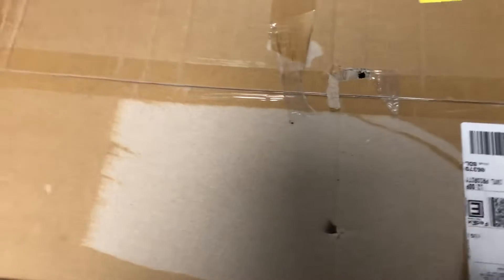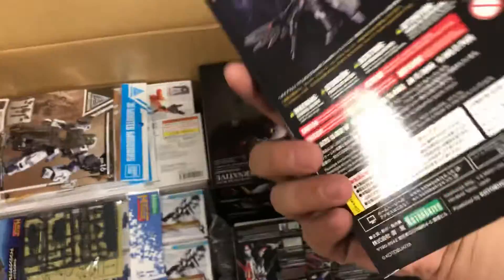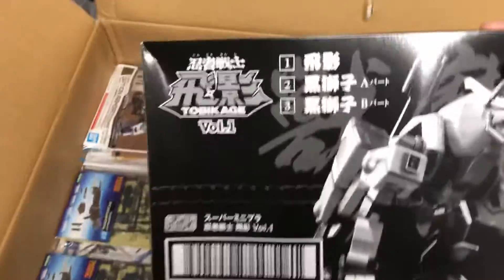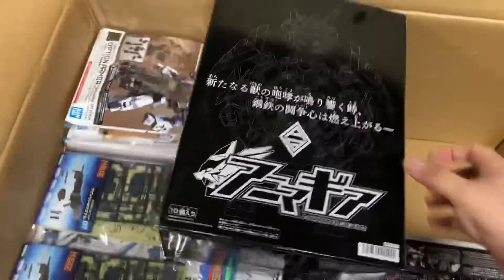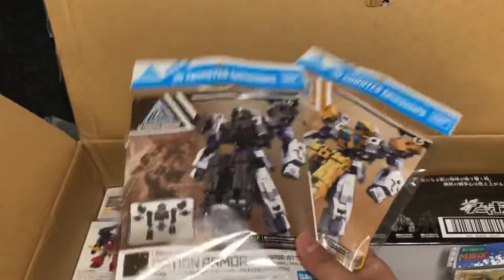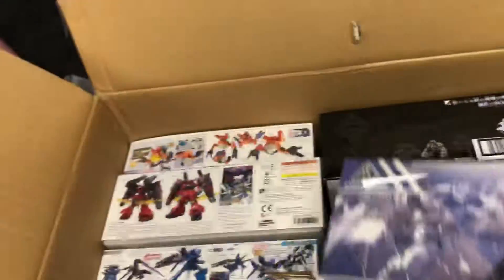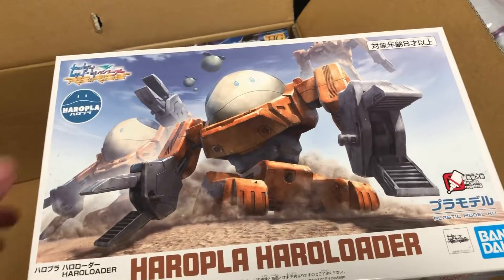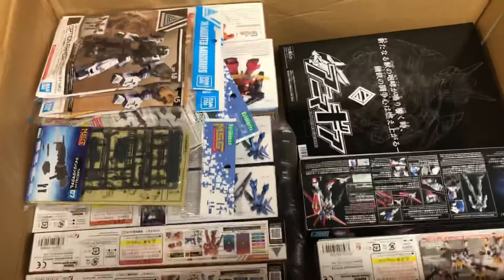Mail Stuff # 42